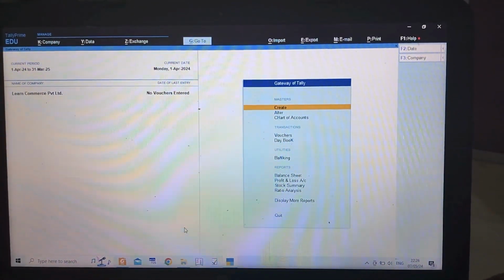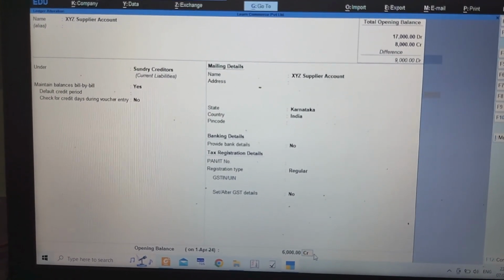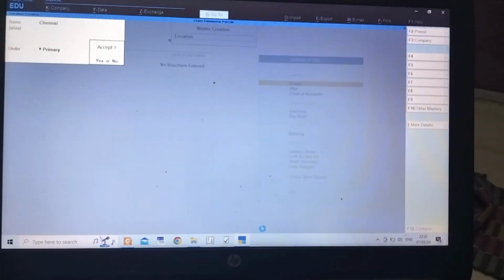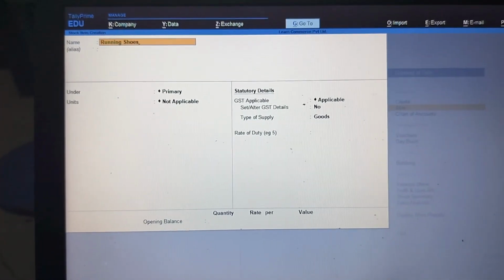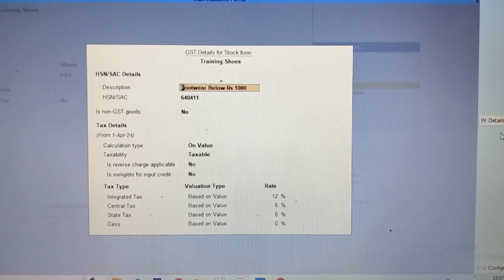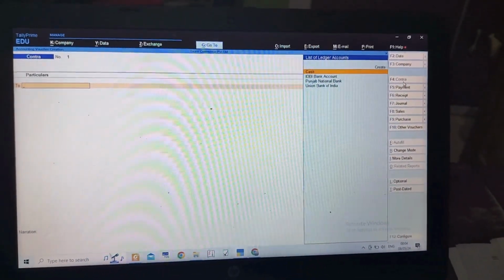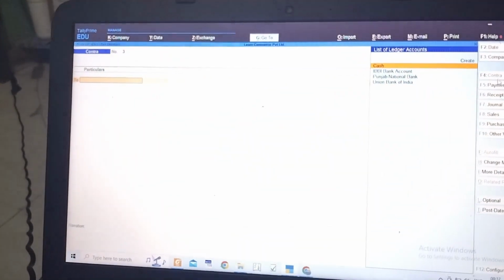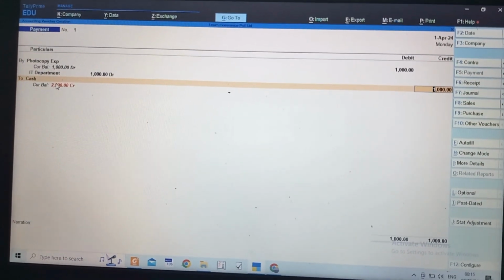Tally sikhen class 3 | Basic Tally Entry part 1| Tally prime entries for practice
Tally prime sikhen | Tally Basics Part 3 | Commerce basic information